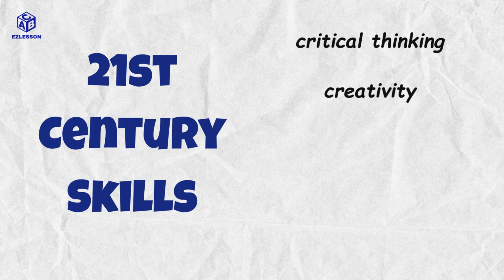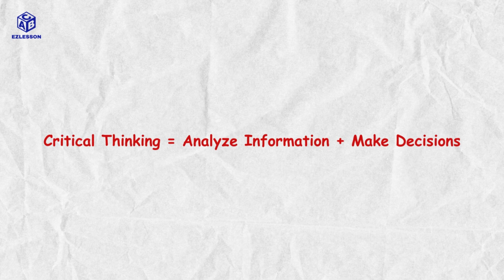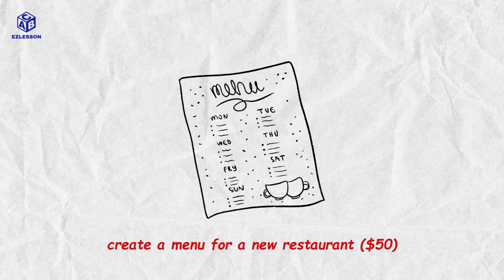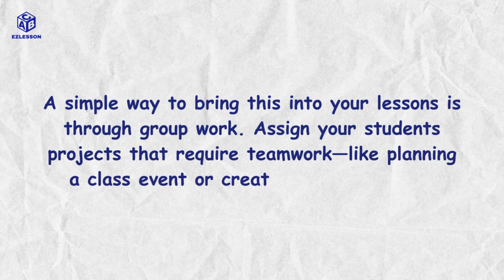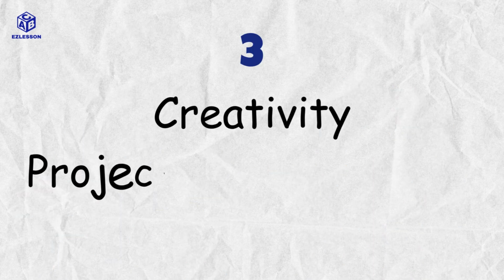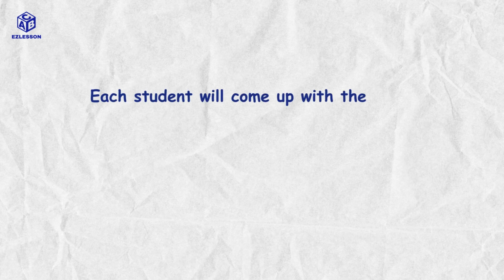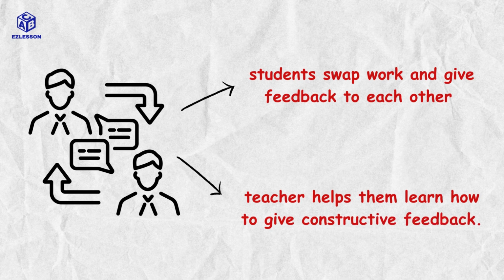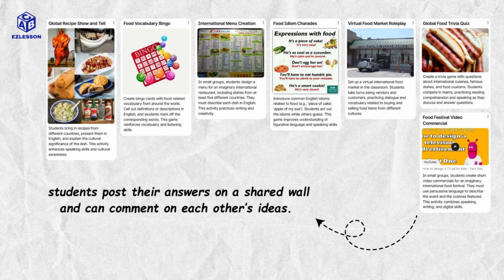How to incorporate 21st century skills into your lesson plans | Teaching Tips for ESL Teachers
✨ Ready to transform your lesson plans? ✨
In today’s fast-evolving educational landscape, incorporating 21st century skills into your classroom is no longer a luxury—it’s a necessity! 🚀

In this video, we’ll guide you through the must-have skills for modern learners, including:

Critical thinking 🧠
Creativity 🎨
Collaboration 🤝
Communication 🗣️
Digital literacy 💻
Whether you're a new teacher or a seasoned educator looking to revitalize your teaching methods, these practical tips will help you design lessons that truly engage your students and prepare them for the future. 🌍

We’ll share real-world examples, innovative tools, and step-by-step strategies that make implementing 21st century skills simple and effective. By the end of this video, you’ll have the confidence and knowledge to create impactful, future-ready lesson plans. 💡📚

Hit play now and discover how you can become a forward-thinking educator, equipping your students with the tools they need to thrive in a rapidly changing world! 🌟

Timecodes:
00:00-Introduction
00:36-What are 21st century skills?
01:13-Critical Thinking | Problem-Solving Activities
02:26-Collaboration | Group Work
03:24-Creativity | Project-based learning
04:26-Communication | Peer Reviews
04:50-Digital Literacy
05:41-Sum up & Thank You